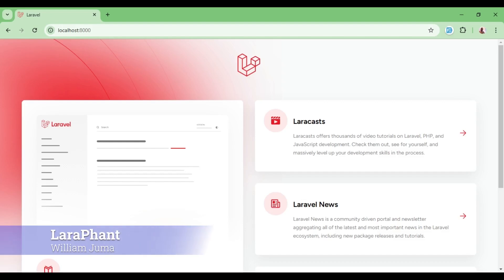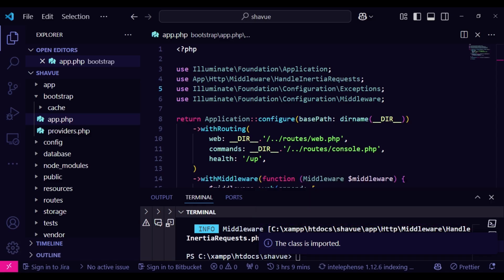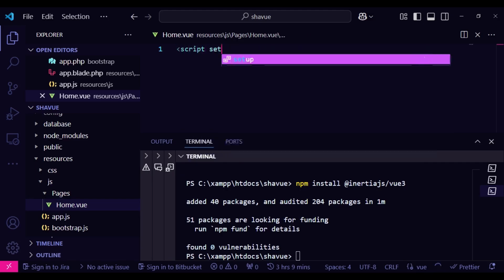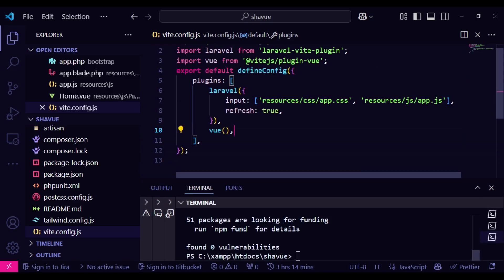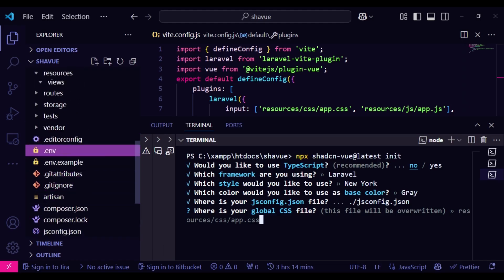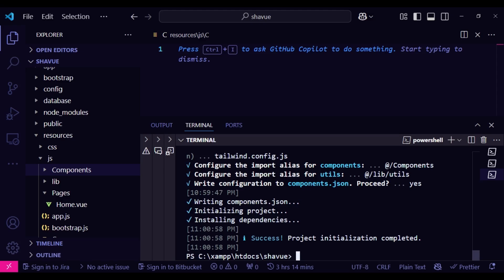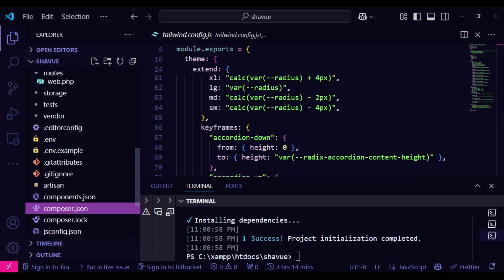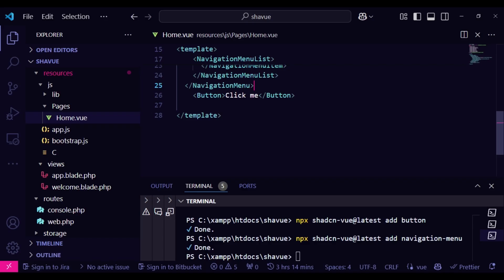Installing and Using Shadcn Vue in a Laravel Application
In this video, you'll learn how to install and integrate Shadcn Vue into a Laravel application. We'll walk you through the step-by-step process of setting up inertia and  Shadcn Vue, configuring it to work seamlessly with Laravel.